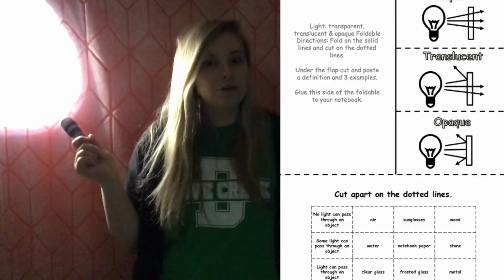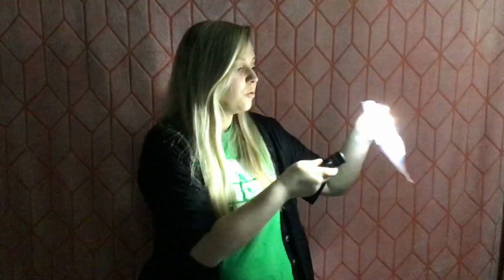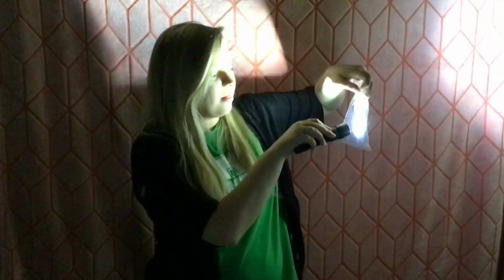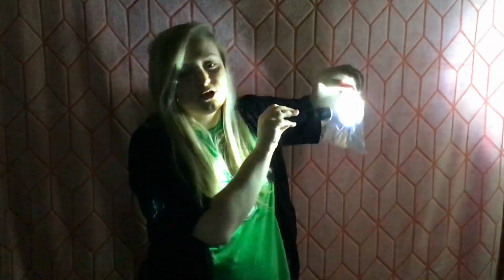DCES Nealy - Science Light Video Lesson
Get ready to learn all about light with Ms. Nealy. You can find your foldable to go along with this experiment in your email and on itslearning.